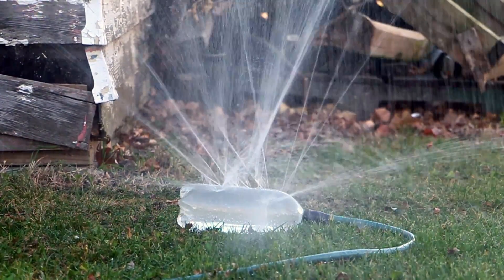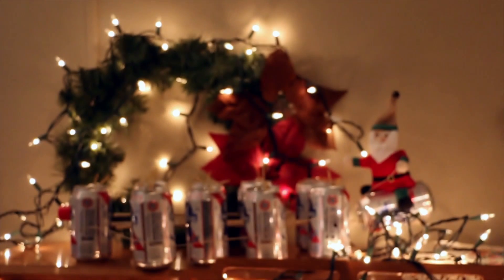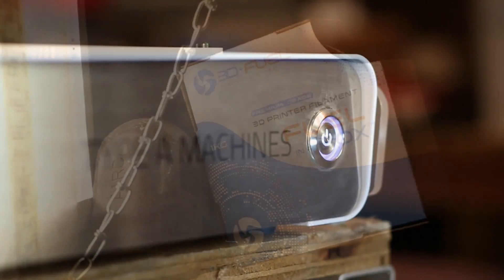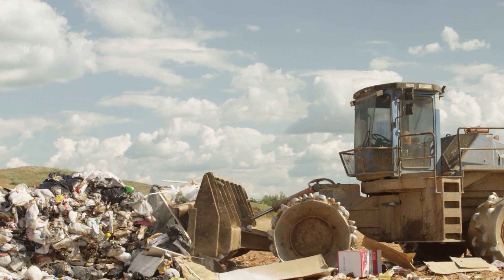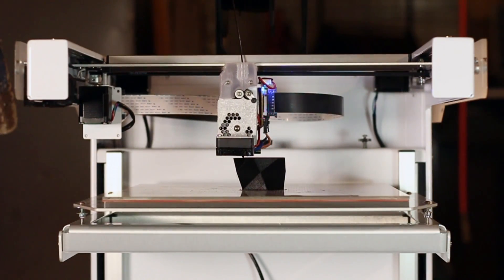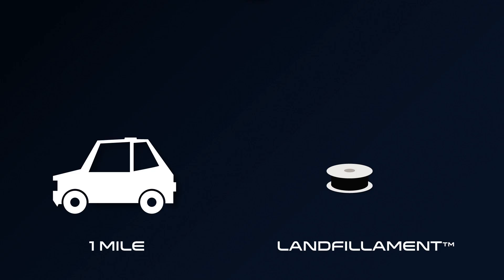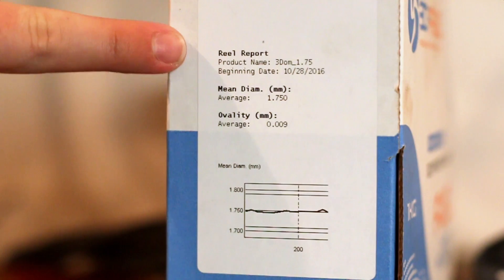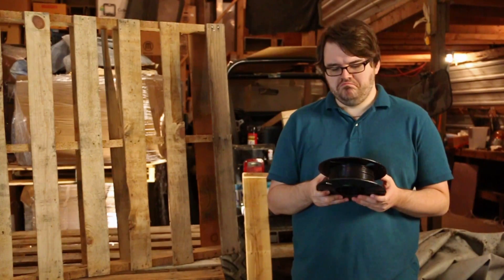Landfillament - 3D Print With Upcycled Trash!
3D print with hot garbage! Landfillament is a garbage based 3D printing filament made using upcycled Municipal Solid Waste (MSW). On location, the MSW, from which metals have been removed, is run through a process called pyrolysis – a thermochemical decomposition of organic material at high temperatures in the absence of oxygen. During pyrolysis a char byproduct is created.

The black char byproduct can be used for many things, including composite plastic 3D printing filament. The gas byproducts produced in this process are also captured for new uses. Because of this process, each spool of Landfillament sequesters .909lbs of CO2e (carbon dioxide equivalent) which is the equivalent amount of greenhouse gas emitted by a car driven 1.1 miles.

This is the fourth in a line of intriguing materials from 3D-Fuel called the c2composites. More distinctive bio-based products will be released soon.

Landfillament – Garbage Filament can be printed on any machine capable of printing with PLA using standard PLA settings.